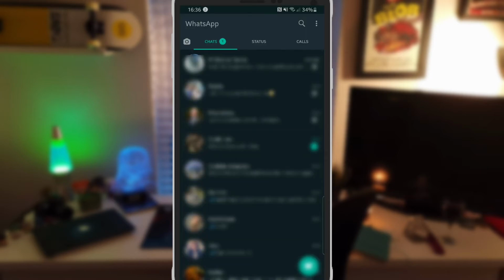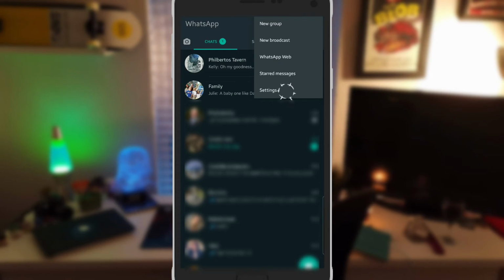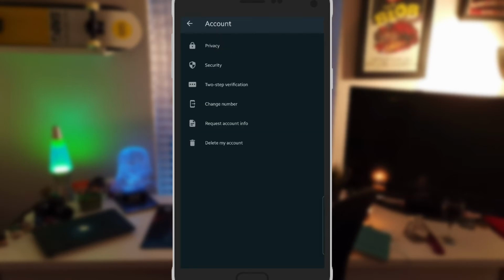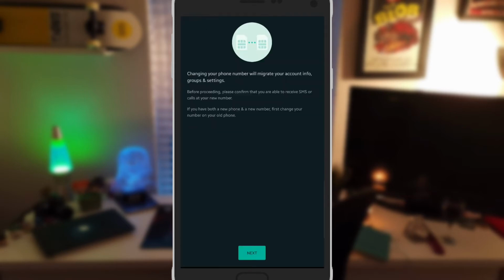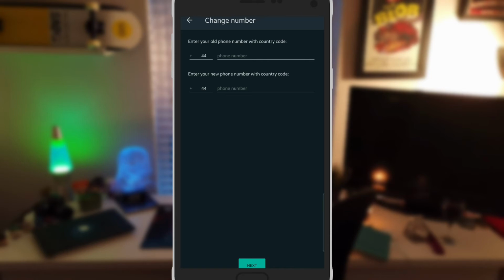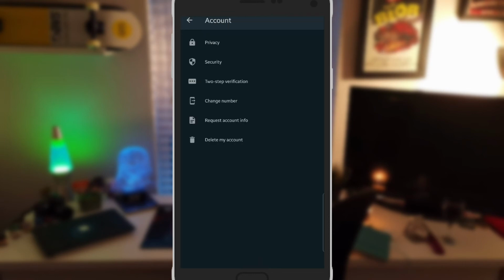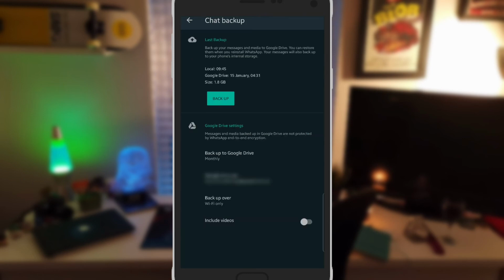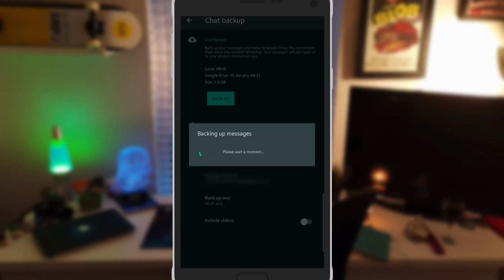How To Change Your Phone Number in WhatsApp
Change WhatsApp mobile number to international number How to change WhatsApp number to another number? How to change number in WhatsApp account? How to change number but keep Whatsapp? How can I change WhatsApp number? These might be the type of questions you are asking yourself. Have you ever wondered that if you change your WhatsApp number does it delete your chats? In this video, I will show you how to change your number without losing chats.